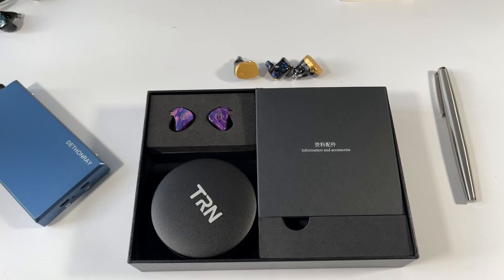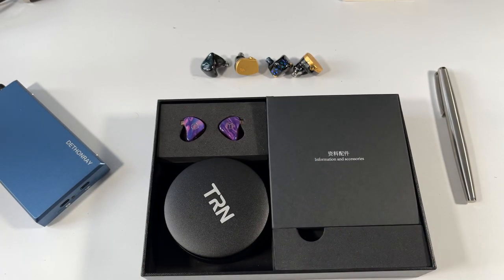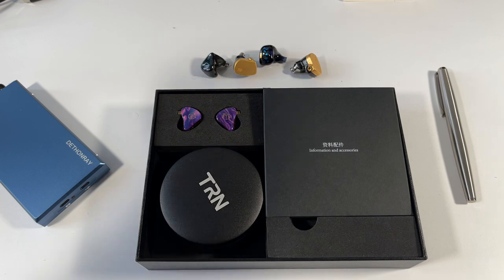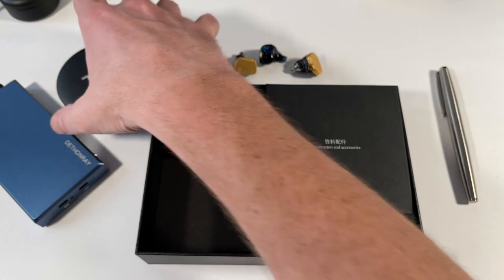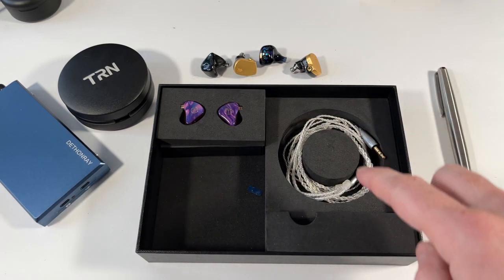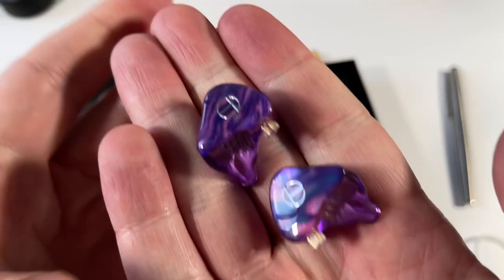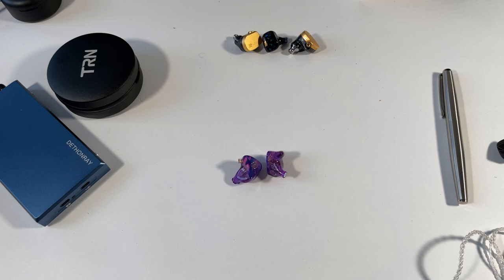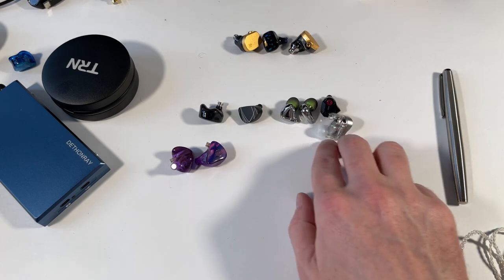A HUGE MISTAKE!!!! TRN X7 Earphone Review! What Were They Thinking 🤔🤔🤔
The TRN X7 is not a bad earphone but it's impossible to forgive the oversights we take about in this Review.

Hopefully, not everyone's set comes with this cable and it was just a mistake on my set. If not these are probably doomed. The pictures I have seen of this earphone do not have such a bold mistake and they have probably just grabbed the wrong cable out of the parts bin. So even if its not the standard cable (and probably isn't) it brings in a lot of questions about quality control.

However, at the same time as this review, there are a lot of very good IEM's at this price point and the TRN X7 falls into the category of OK but nothing more.

Current Recommended Products:

Earphones
Under 100
Under 200

Headphones
Noise Cancelling
Hifi Budget
Hifi Endgame (review

The draw is made at the end of every month

Audio Levels is a participant in the Amazon Services LLC Associates Program, an affiliate advertising program designed to provide a means for sites to earn advertising fees by advertising and linking to Amazon.com. The links above may direct you to amazon where we make can make a commission on qualifying sales.